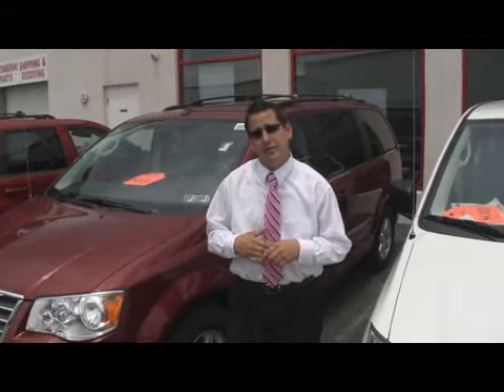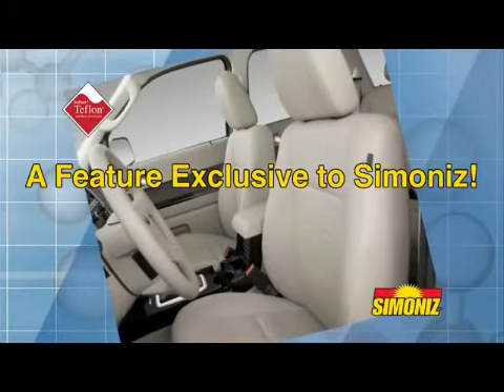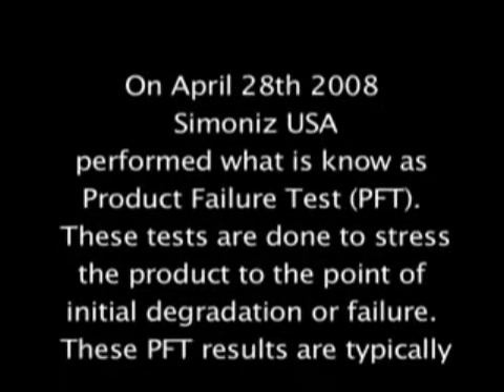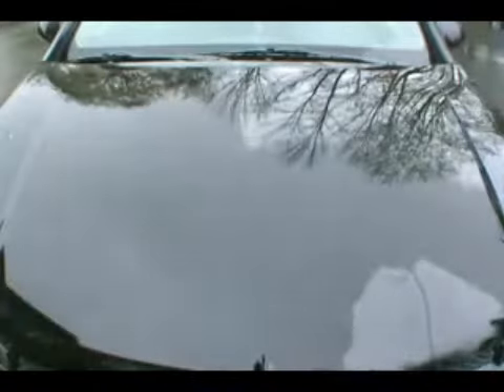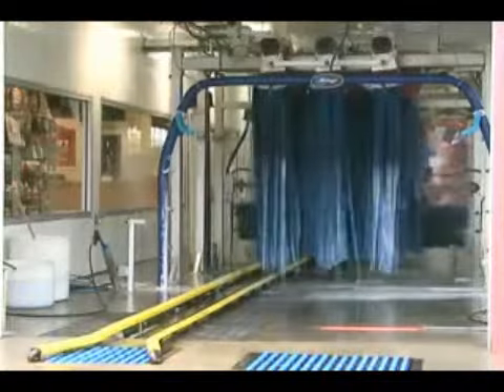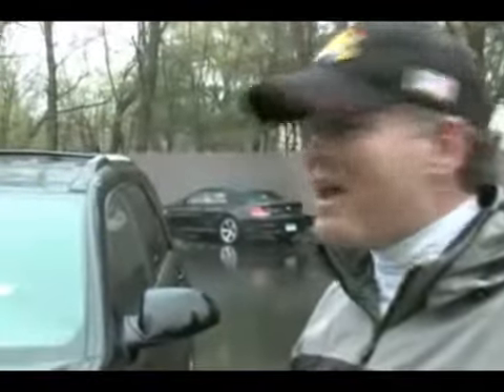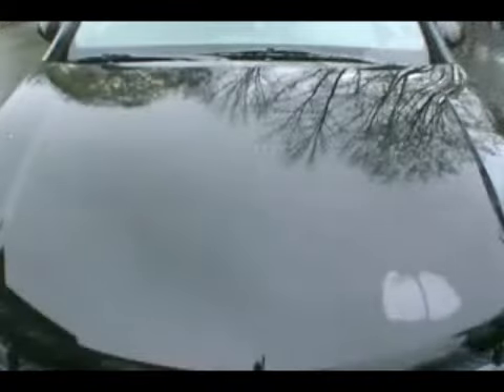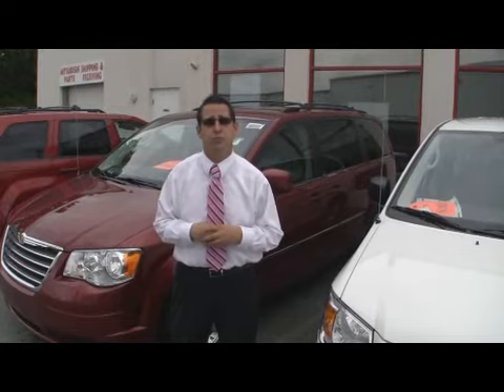Get Glasscoat by Simoniz at Jeff D'Ambrosio Auto Group in Downingtown PA 19335.wmv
Do you never want to wax your car again?